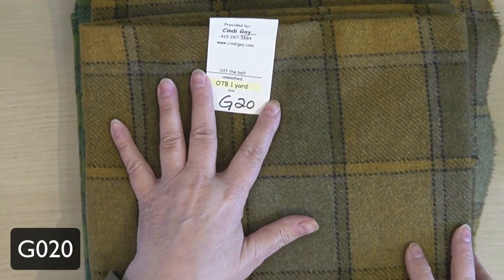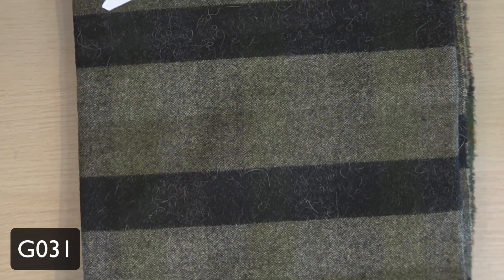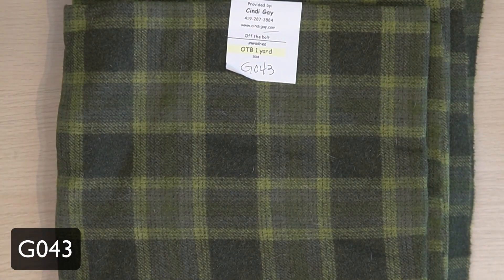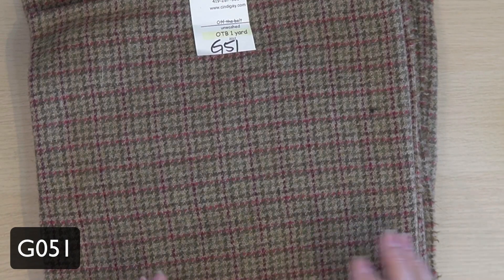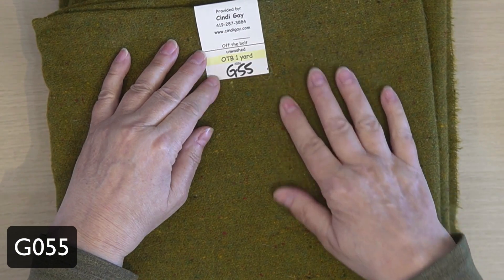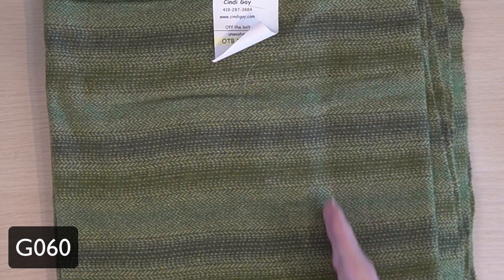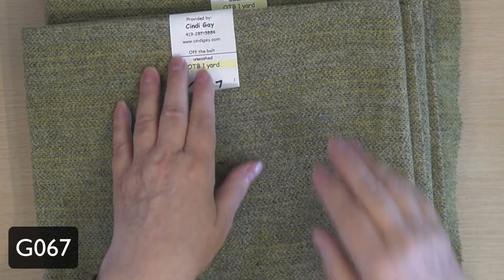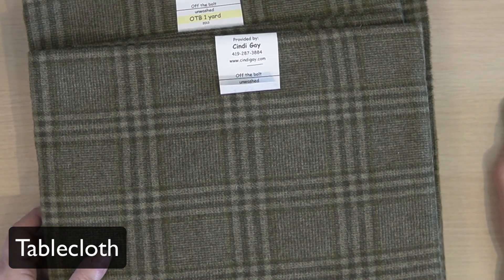RugHooking Wool: Green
Rughooking wool comes in all colors and here are some of my favorites. I'll be showing the other colors in the next few videos. See the wools and hear how I would use them.

BE SURE to check availability in the spreadsheet lower on the page.

00:00 Introduction
00:50 G020
01:18 G022
01:26 G028 SOLD OUT
01:46 G029
02:07 G031
02:30 G033
02:49 G036
03:09 G038
03:28 G041
03:42 G042
04:02 G043
04:20 G045
04:42 G046
04:56 G049
05:13 G050
05:28 G051
05:57 G052 My favorite green
06:23 G053
06:46 G054
07:05 G055
07:25 G057
07:37 G058
08:06 G059 SOLD OUT
08:26 G060
09:06 G061
09:26 G062
09:39 G063
10:01 G064
10:22 G067
10:35 G068
11:03 Turtle Shell SOLD OUT
11:24 Tablecloth

Be sure to check the inventory list on this page for availability
***Many of the wools shown are already sold out.  The spreadsheet is current.***